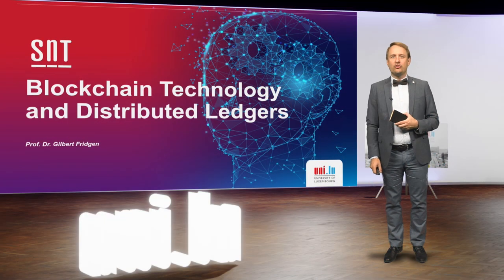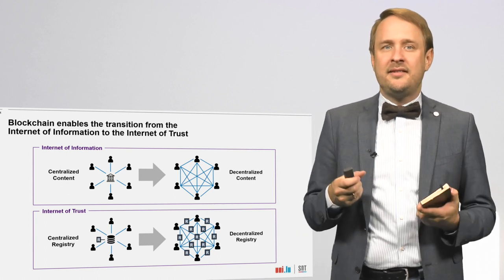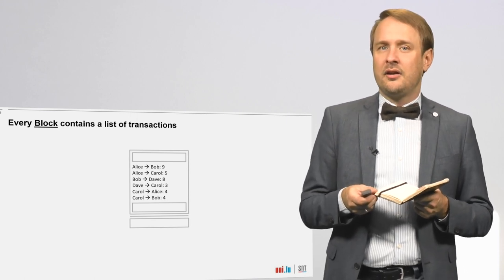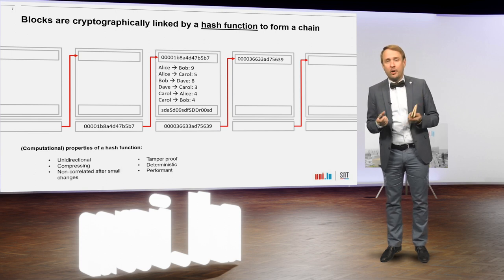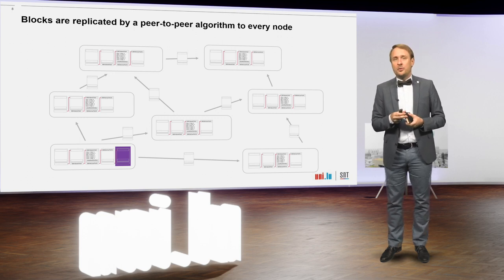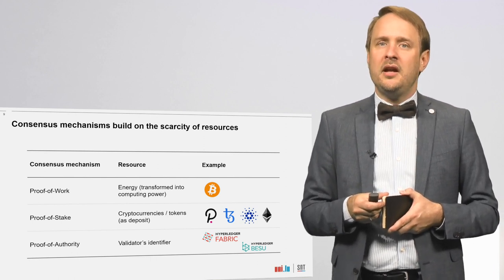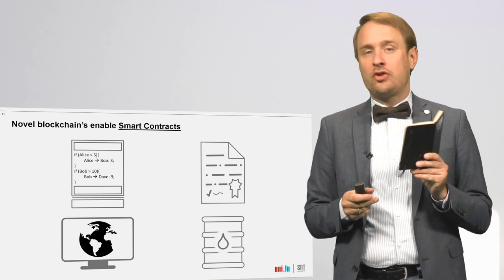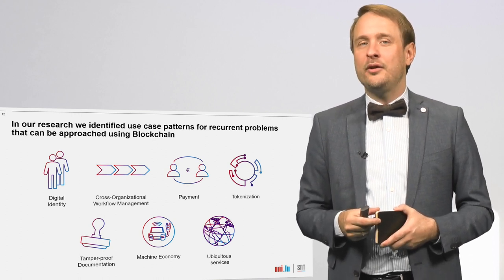Blockchain Technology and Distributed Ledgers | Prof. Gilbert Fridgen - University of Luxembourg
In this video, Prof. Gilbert Fridgen introduces the fundamentals of blockchain and distributed ledger technology.

➡️ Who we are: SnT is a research centre specialised in ICT at the University of Luxembourg. Our researchers conduct both long-term research and demand driven collaborative projects with industry and the public sector. We're always looking for talented (aspiring) researchers in Information and Communication Technologies